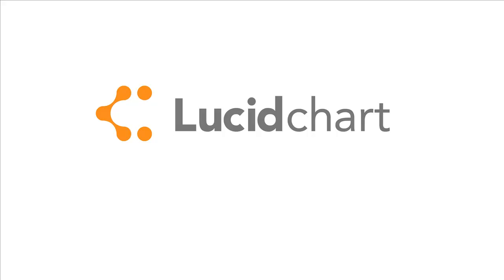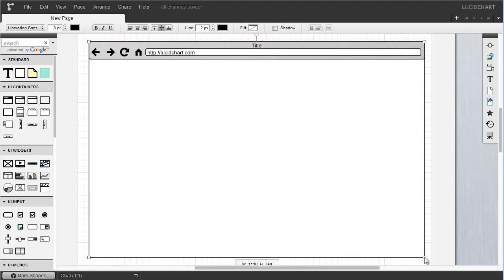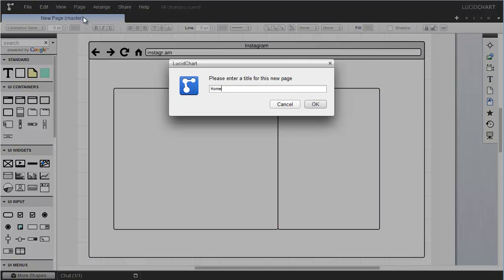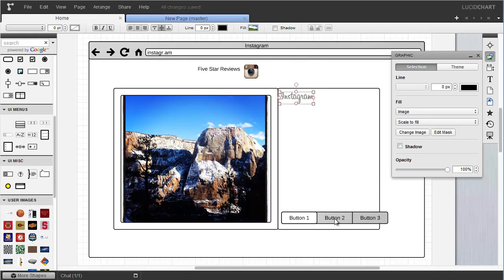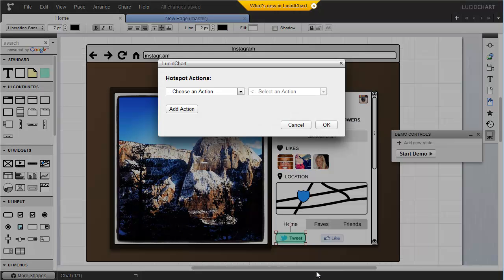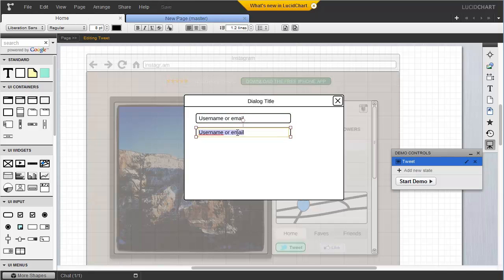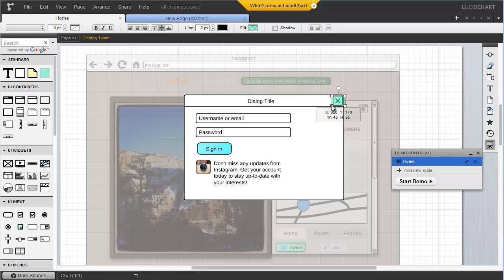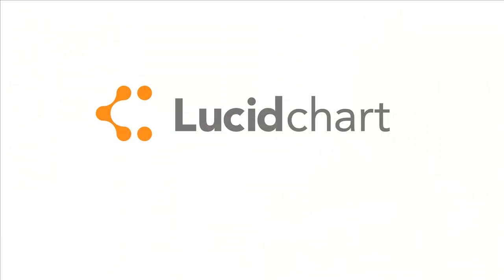Wireframing with Lucidchart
Lucidchart is the best way to create and share professional diagrams and communicate visually

Rapidly design the user interface of a website or mobile app and create interaction with hotspots and states to simulate the functionality.

Lucidchart is the web's leading diagramming and visualization application. With this intuitive, cloud-based solution, anyone can learn to think visually and collaborate in real time while building flowcharts, mockups, UML diagrams, and more. Lucidchart is utilized in over 175 countries by more than 7 million users, including Comcast, NASA, Netflix, Target and Xerox.